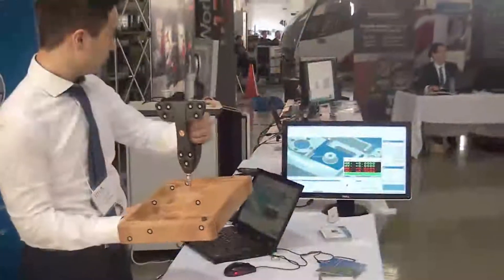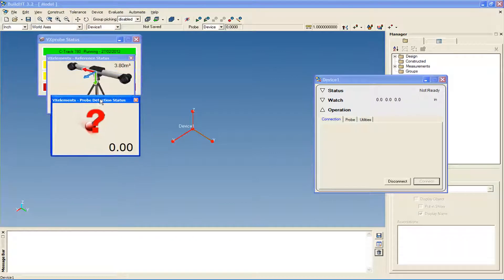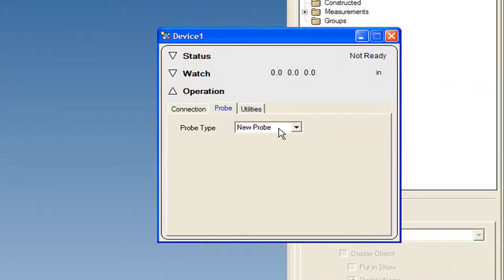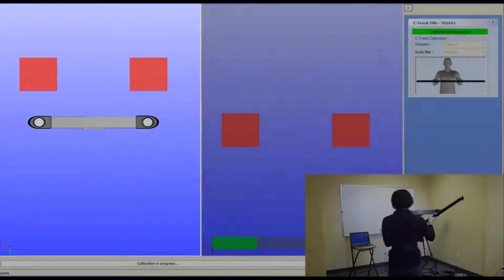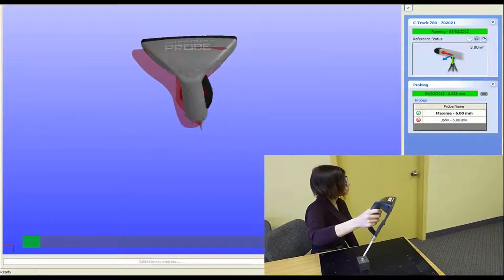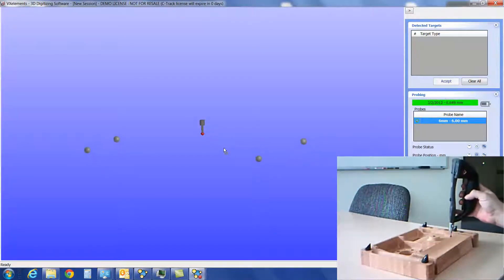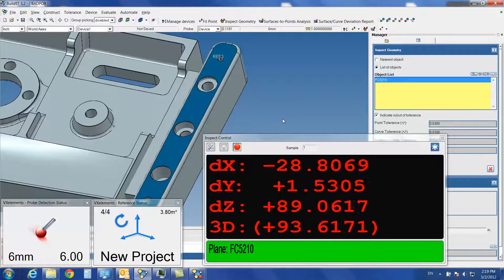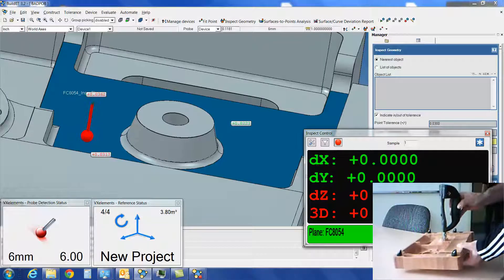Getting Started with Creaform HandyPROBE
This video shows how Build!IT Inspection Software interfaces with the
Creaform C-Track HandyPROBE.